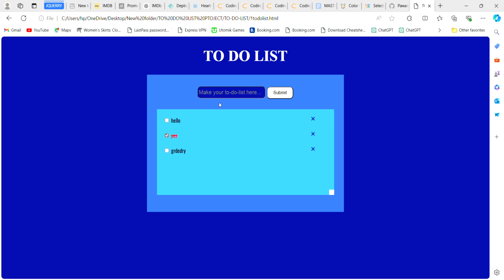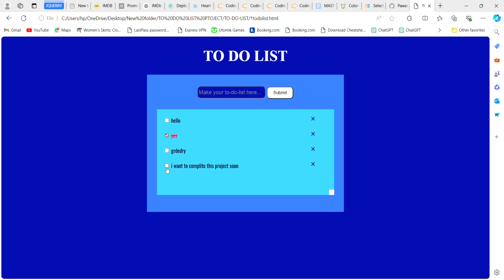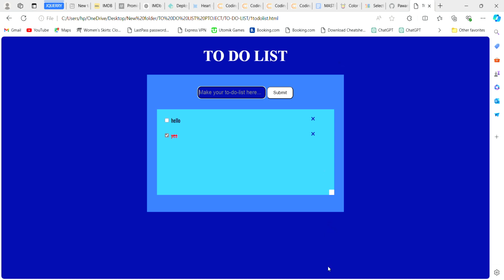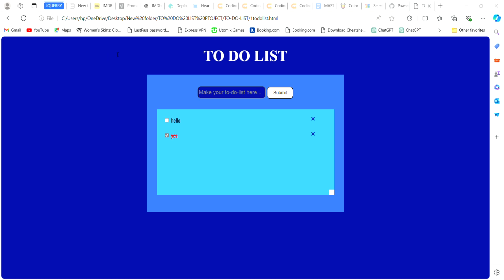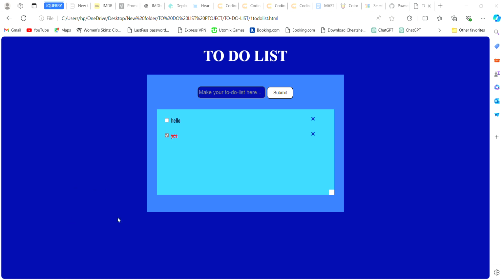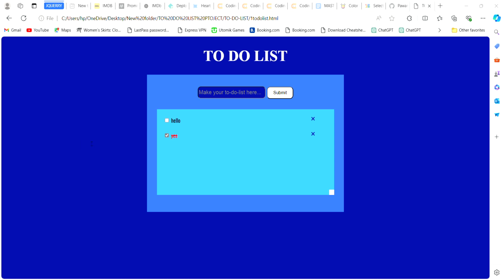TO DO LIST demo project for codingninja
hello everyone this is my second project of to do list demo file which works as taking all the input from the user by fill the input box and click enter.and it saves the input in local storage as to do list item and it user want to remove it then they can remove that or if they want to store it till there work done they will carry that for as much time as they want...